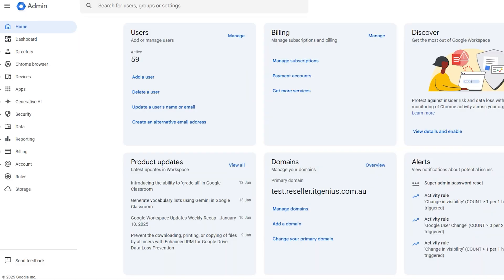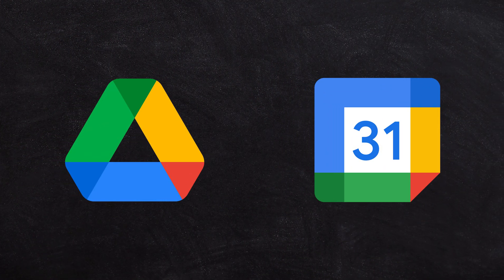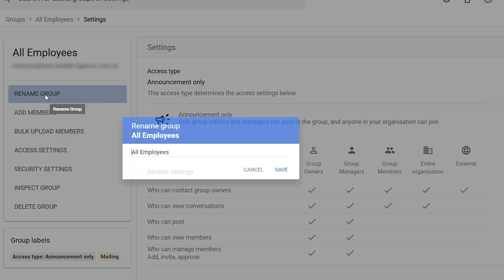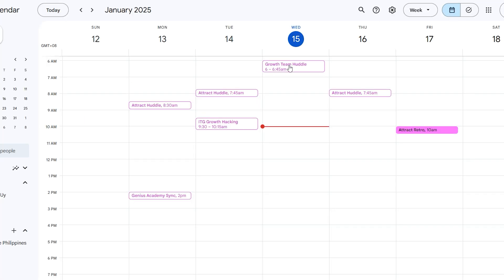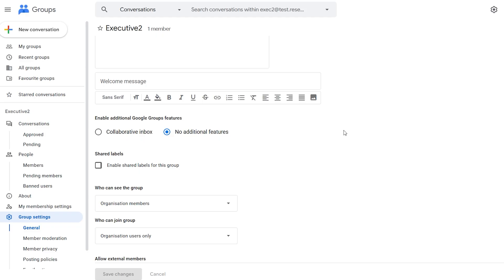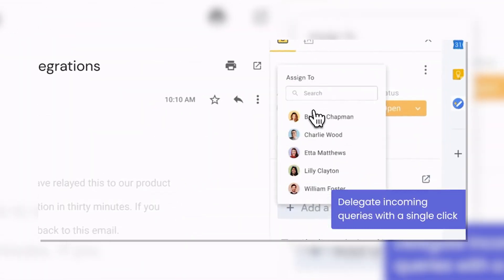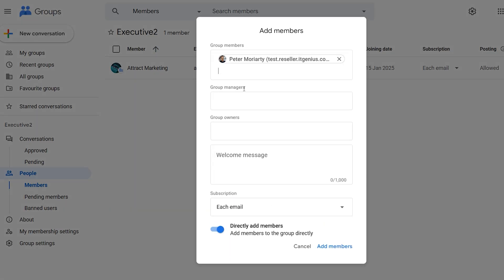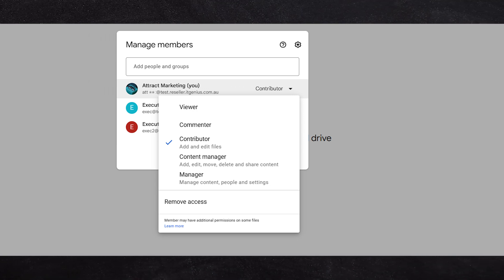Google Workspace Tips: Organize Your Team with Google Groups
Mastering Google Groups: A Complete Guide for Small Businesses

Unlock the potential of Google Groups with this comprehensive guide by Pete Moriarty. Discover how to utilize Google Groups for security, email distribution, and collaborative inboxes to streamline your Google Workspace email workflow. Learn how to set up groups, manage permissions, and leverage group-based sharing for efficiency in your business operations. Perfect for small business owners, IT managers, and team leaders, this video provides step-by-step instructions and expert tips to get the most out of Google Groups in Google Workspace.

00:00 Introduction to Google Groups
01:06 Understanding Google Groups Features
02:16 Setting Up Google Groups
03:41 Managing Permissions and Members
06:05 Using Collaborative Inbox
09:02 Applying Google Groups in Your Business
10:55 Conclusion and Further Assistance